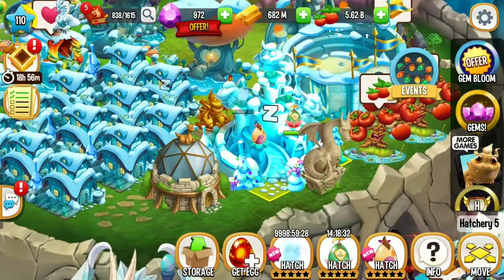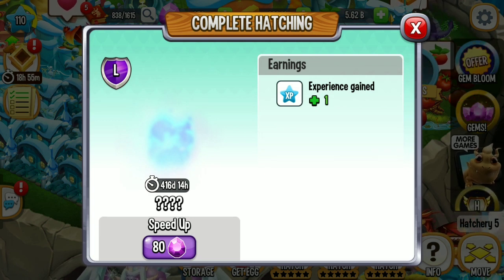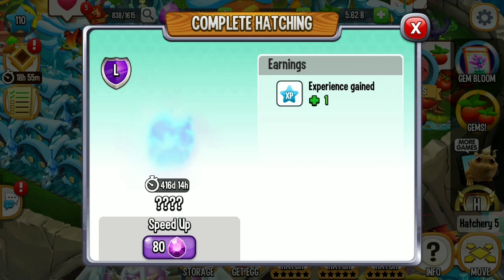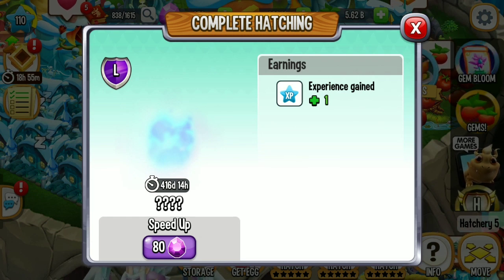YOU NEED TO WAIT 1 YEAR TO HATCH THIS DRAGON !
Mysterious dragon in dragon city! 1 year waiting time to hatch